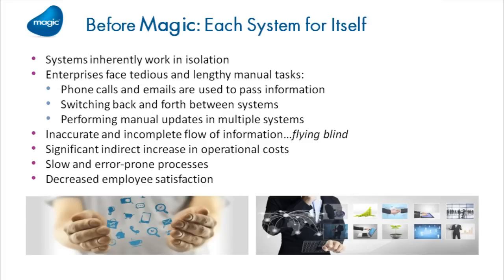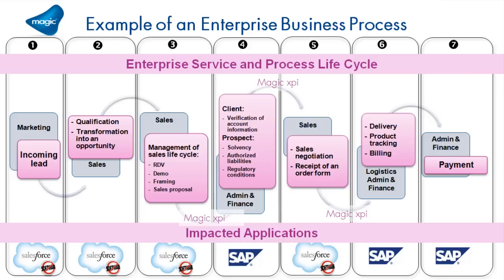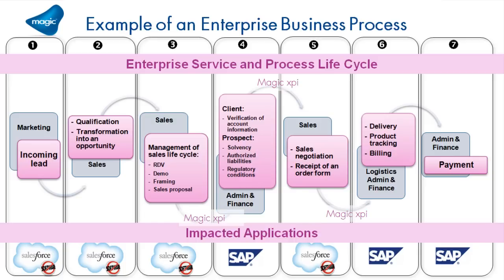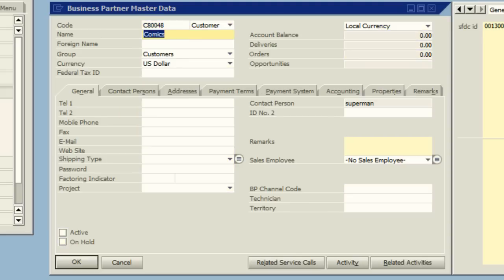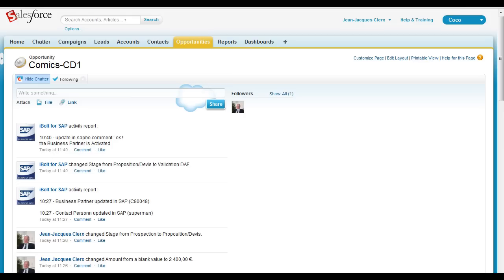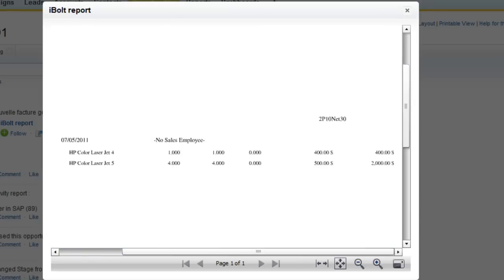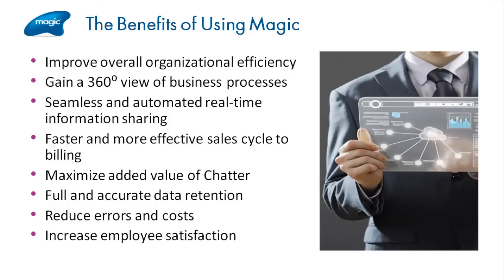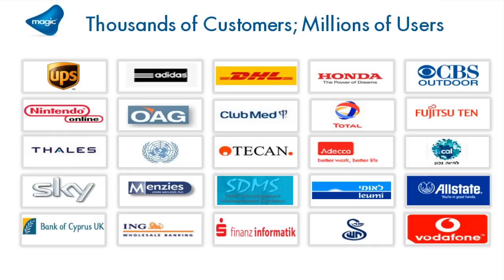Optimizing Sales with Salesforce Chatter and SAP Integration - Webinar Recording (July 2013)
Magic xpi is a powerful and versatile, code-free application integration platform that lets you connect diverse enterprise applications, databases, operating systems, and platforms. Magic xpi offers an unrivaled level of interoperability and connectivity including certified connectors for SAP, Salesforce, Oracle JD Edwards, Microsoft, IBM, SYSPRO™, Google and more. Our robust architecture features real-time 24/7 availability and unlimited elastic scalability to support the highest volumes of transactions, reliably and cost-effectively.